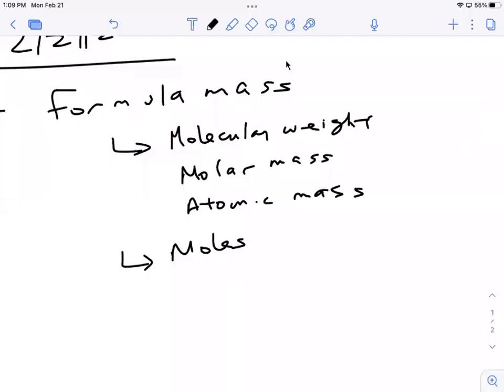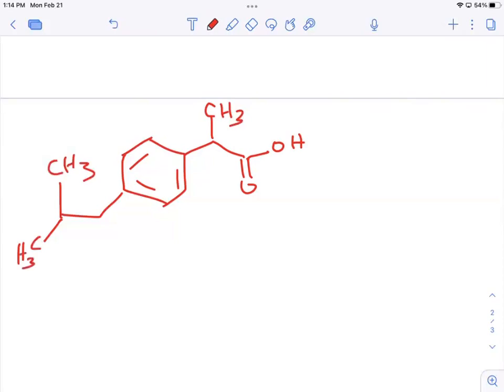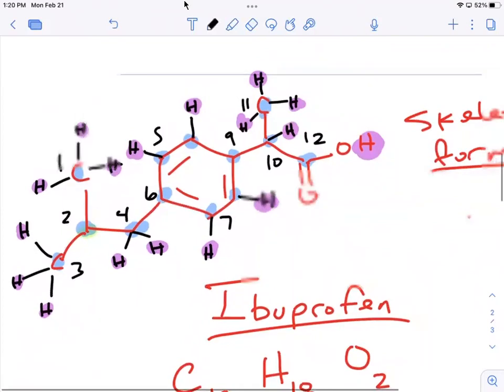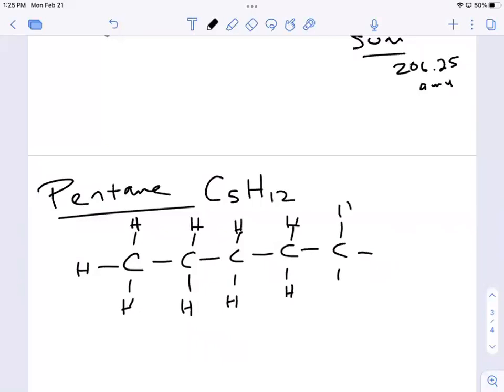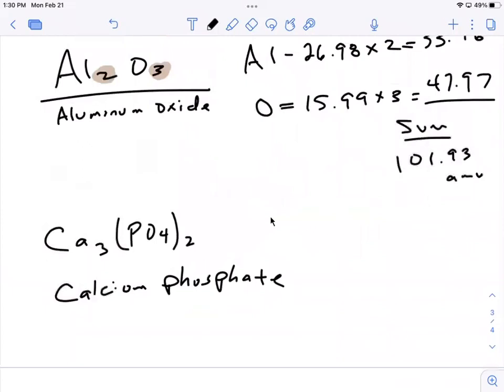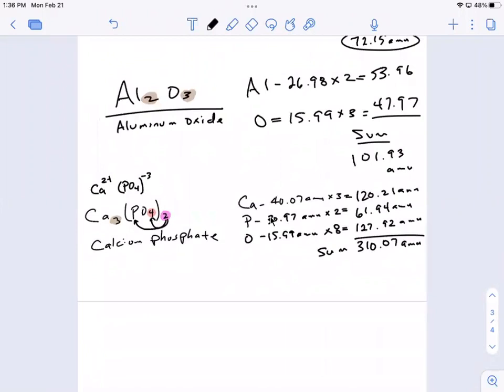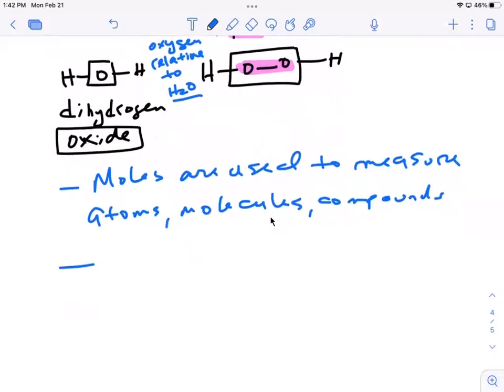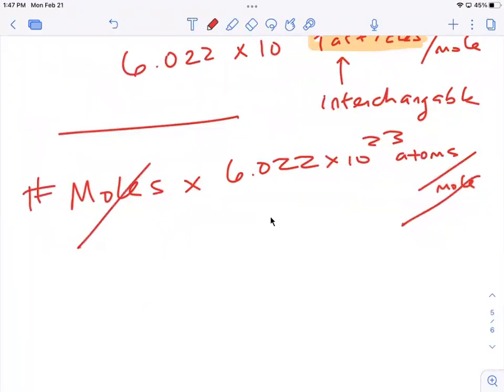CHEM 231-02 2-21-22 Introduction to formula weight/moles